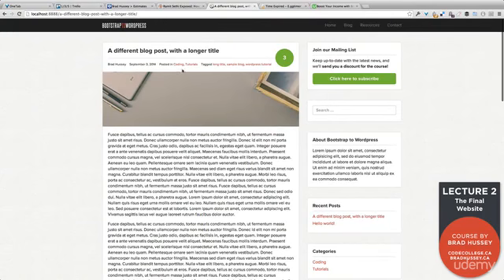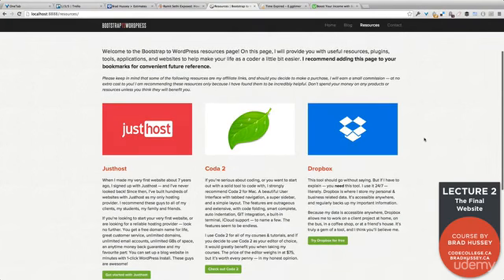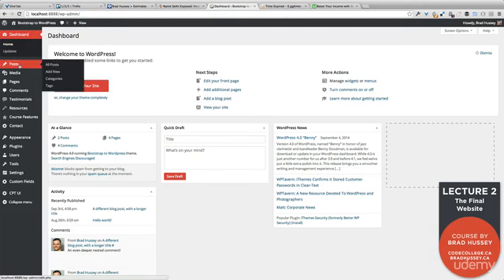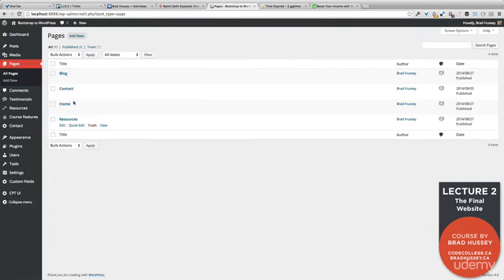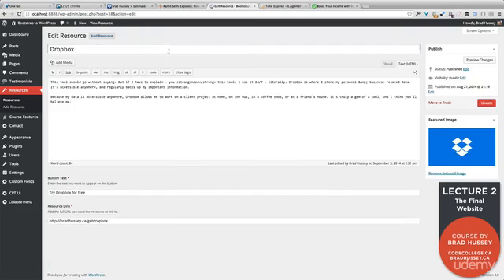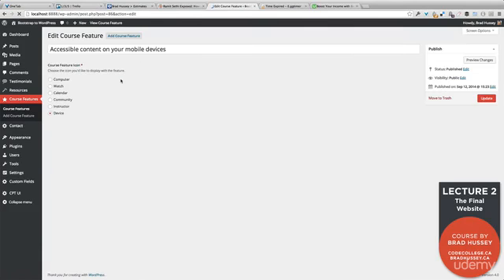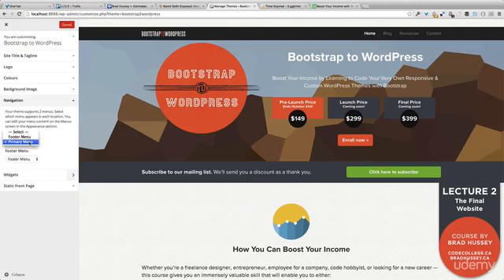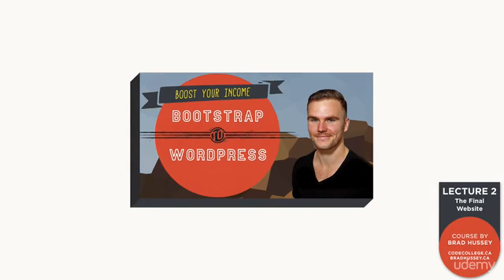lecture 2: The Beautiful Final WordPress Website / Theme You Are Going To Build In This Course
Thanks, you are there in my tutorial. lecture 2: The Beautiful Final WordPress Website / Theme You Are Going To Build In This Course I can teach you how can you build your own WordPress theme free of cost uploaded by Udemy  WordPress Theme Development with Bootstrap learn and earn from Fiverr, Upwork, freelancers, and people per hour platform